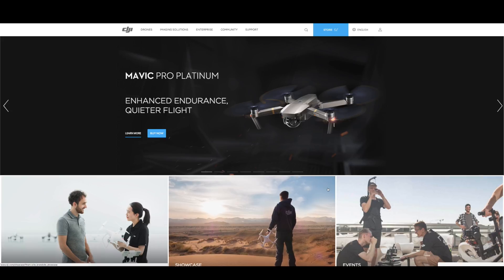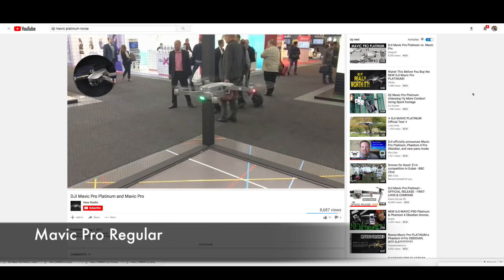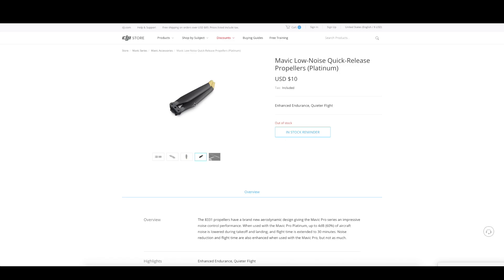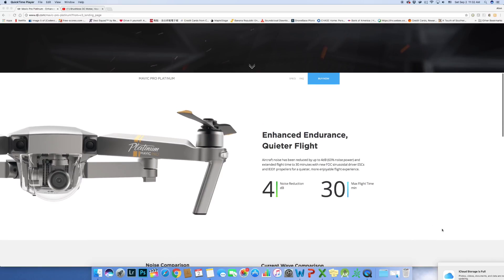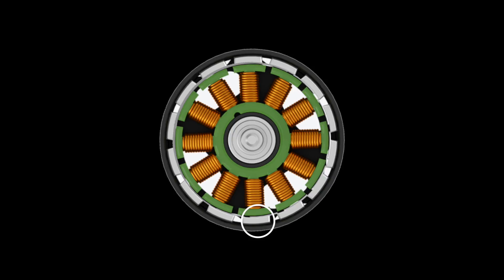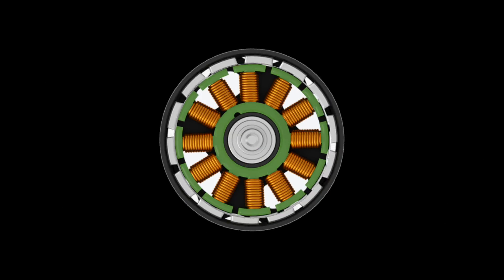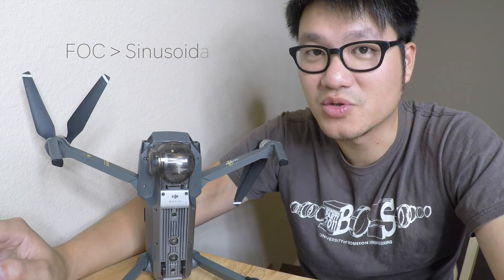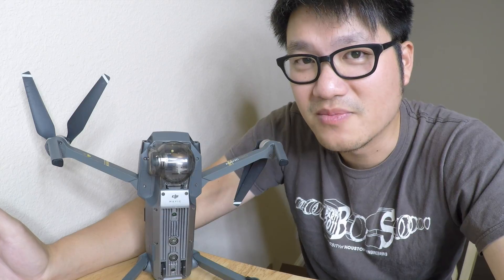DJI Mavic Pro Platinum Technical Review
中文翻譯如下下下下

DJI rolled a new Mavic model -  Platinum. Here I explain how the new improvement is worth the additional $100

DJI 推出了一款新的Mavic型號 - 鉑金。在這裡我解釋一下新的改進是否值得額外的100美元

MY EQUIPMENT

DJI Spark OTG Adapter

DJI Mavic 2 in 1 Gimbal cover

PolarPro ND Filter

中文翻譯如下

什麼使新的DJI Mavic Pro Platinum更好？
改進是否證明額外的$ 100價格標籤？在本視頻中，我將介紹DJI在這款鉑金版本上實施的新技術，因此您可以決定100美元是否值得。

“增強耐力安靜飛行”的口號有助於DJI所做的改進，但是我很好奇DJI在延長飛行時間的同時減少噪音是怎做到的。

這是我在YouTube上發現的噪音比較視頻，看看你能聽出差異。

我可以肯定地說，他們聽起來不一樣，鉑金版聽起來非常的深沈和一致，而常規的音尖銳和高音，但很難說出哪一個更安靜。

我可以很容易地認為，降噪是由具有黃色傾斜尖端的新的空氣動力學改進的螺旋槳完成的，但老實說，4dB降噪不是一般人可以通過耳朵來區分，所以我不認為值得讚賞。

然後，當我向下滾動規格，其他一切看起來都一樣，即使電池的容量與原來的mavic相同。現在它變得更有趣了新的20美元的螺旋槳能否在其飛行時間內增加3分鐘，而且額外的100美元的收費是合理的？答案是不

它是DJI在Mavic鉑金中實現的FOC或Field導向控制，而不是DJI無人機的大多數正弦曲線ESC。對於那些不了解的人，ESC代表電子速度控制，通過與GPS和陀螺儀通信來決定螺旋槳的旋轉速度，GPS和陀螺儀是感測飛機平衡的裝置

什麼使FOC ESC更好？要了解這一點，我推薦大家查看這個視頻，說明無刷直流電機是如何工作的。

基本上你有一個轉子，永久磁鐵附在它周圍。
定子銅線線圈如圖所示。

ESC通過控制定子上每個線圈的電流量來轉動定子周圍的轉子，通過銅線發送到線圈的電量越多，線圈的磁化越多，並且拉轉子上的磁鐵朝向它，隨著繼續進行，它產生連續的旋轉運動，這就是螺旋槳旋轉的原因。

在下一個線圈應完全通電以產生最大扭矩之前，磁體應具有最佳位置。正常的正弦ESC在低速下在正確的時間對線圈施加了非常好的作用，由於過載加載控制器帶寬並導致磁體的實際位置之間的滯後，導致線圈勵磁，而磁體不是產生最大扭矩的最佳位置，因此效率較低，浪費更多的電力。

FOC ESC通過測量電流來解決磁體位置滯後的問題，並通過數學算法而不是磁體的物理位置進行轉換，這將使控制器在高旋轉速度下完全隔離帶寬過載，並允許線圈通電在適當的時間，無論旋轉速度如何，因此螺旋槳可以更有效地旋轉並消耗更少的功率。

我在下面的描述中發布了鏈接，了解更多關於FOC ESC如何感興趣的工作的詳細信息。但是現在，大的帶走是定向控制遠遠超過正常的正弦曲線ESC。

總而言之，我不會為了額外的3分鐘的飛行時間和無法識別的降噪而出售我的手槍。但是我建議那些正在考慮購買Mavic系列產品以獲得鉑金版本的人，因為我真誠地相信新的FOC控制器值得額外的100美元。
我認為DJI正在走向正確的道路，通過改進技術來增加飛行時間，而不是簡單地增加電池容量。希望FOC控制器將在未來所有DJI無人機上實施。

那就是這個，我希望你今天學到新的東西，我的視頻幫助你下一次購買決定。確保給讚，在下面的任何問題的評論，並訂閱保持最新的我的最新視頻。